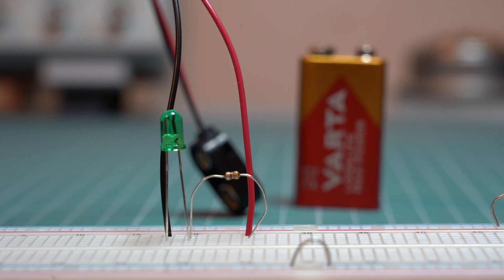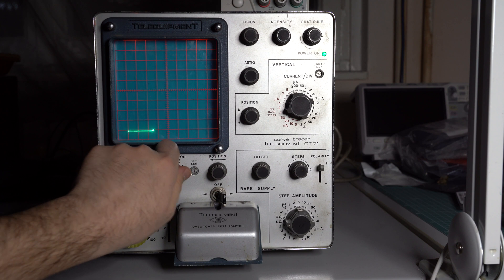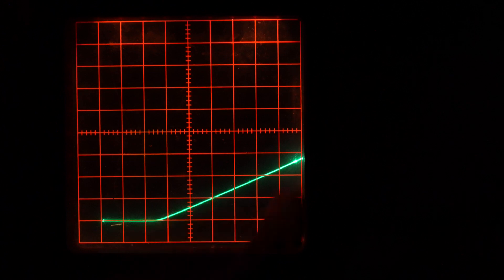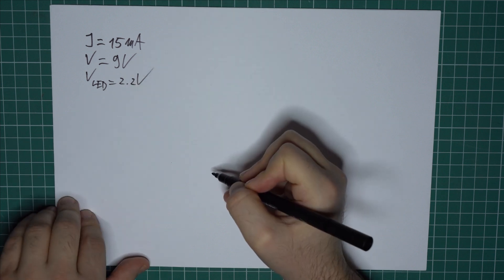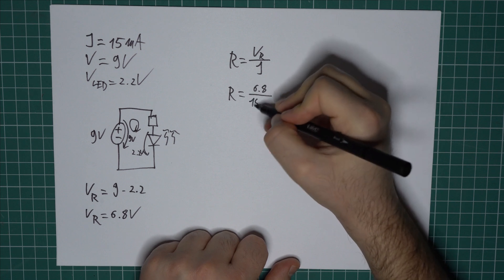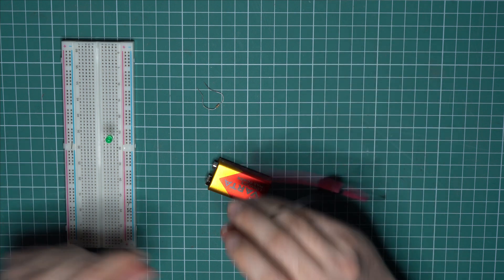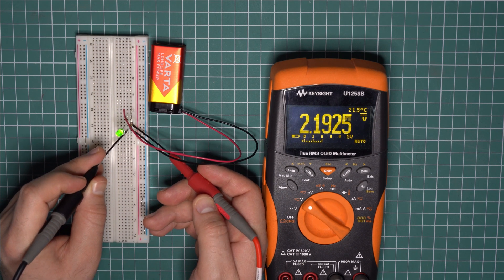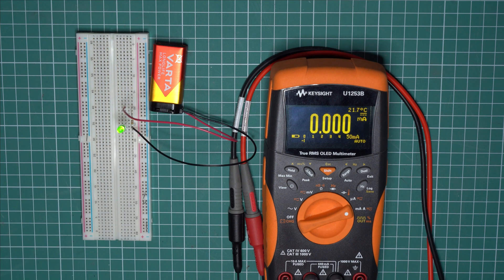BTB - The Why and How of the LED series resistor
Find out why you need a series resistor when powering an LED and how to calculate its resistance.

0:00 Intro
0:31 LED IV curves
3:01 How to read an LED's datasheet
3:50 Series resistor math
5:25 Standard values
5:59 Building the circuit on breadboard
8:33 Outro